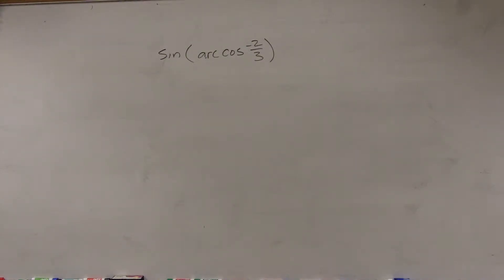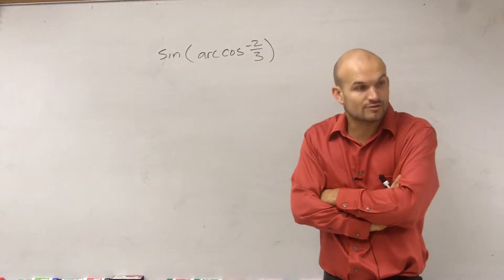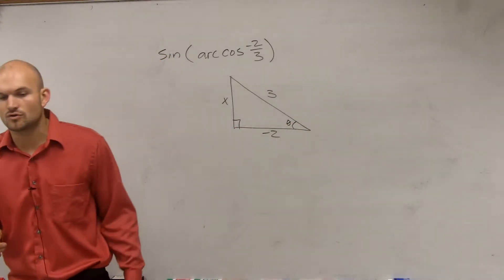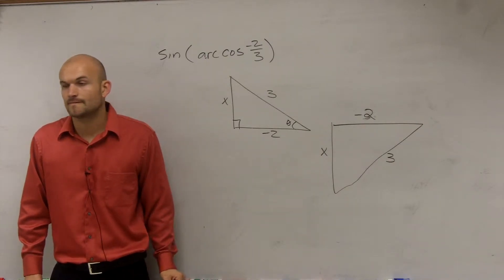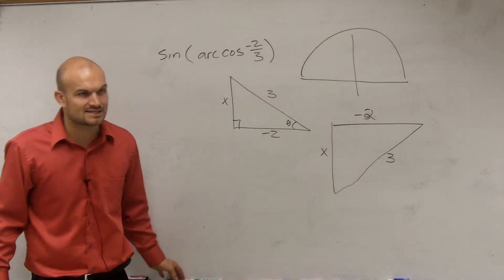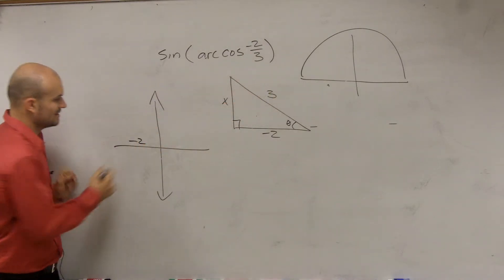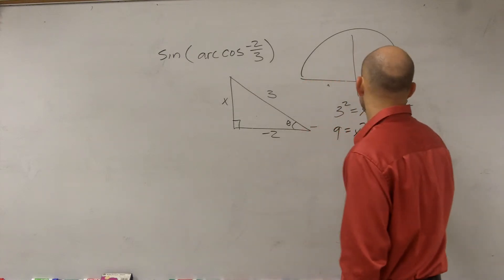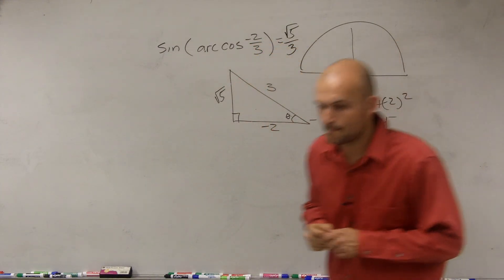Evaluating the composition of inverse functions using triangles